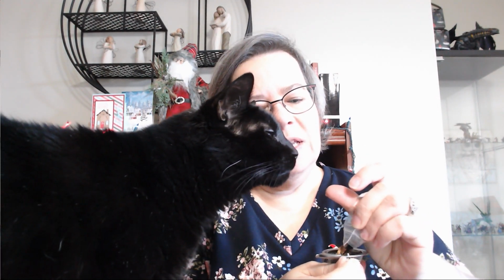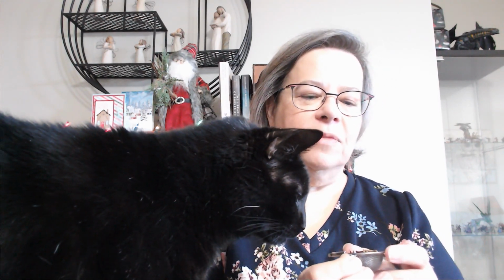Day 10 - Advent Tea - Helping Your Child Learn to Love Books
Day 10 of our Advent tea calendar and today we are talking about helping a child learn to love books.